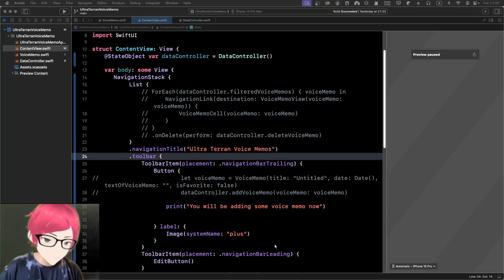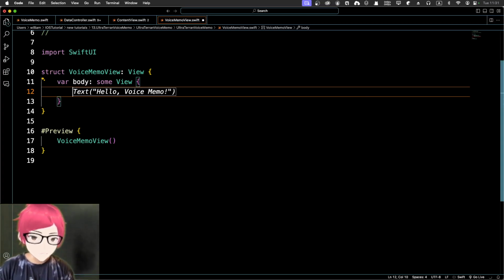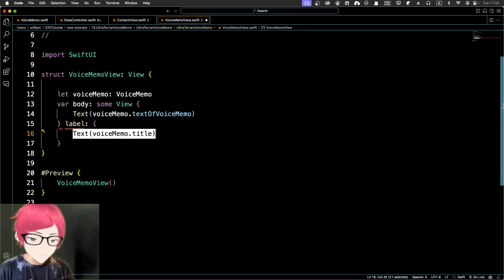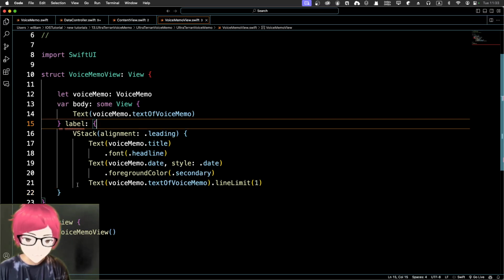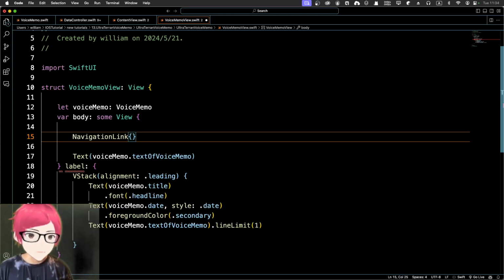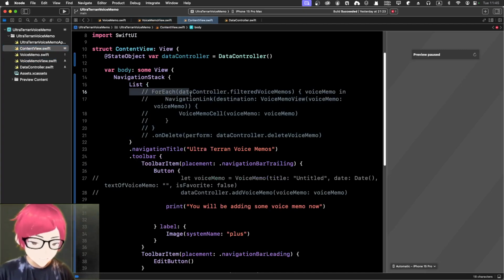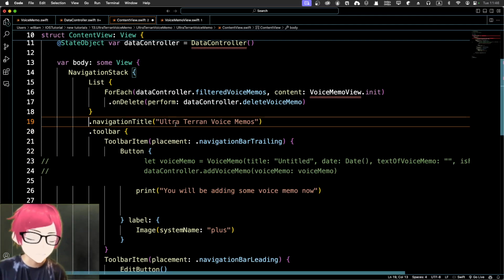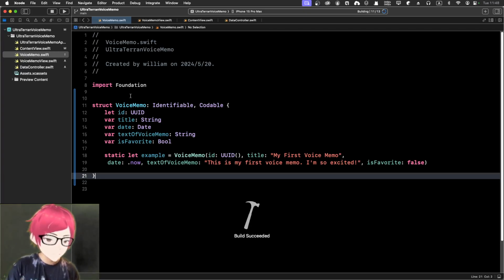How to make a voiceMemo transcribe ios app using swiftUI PART 2